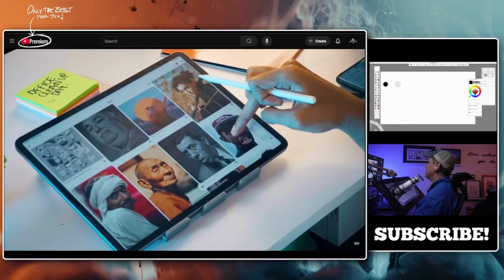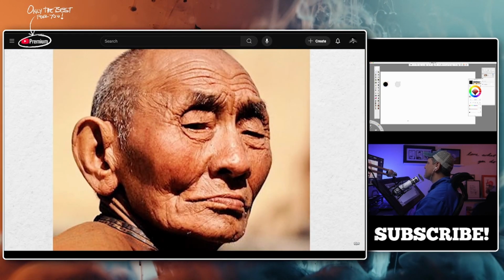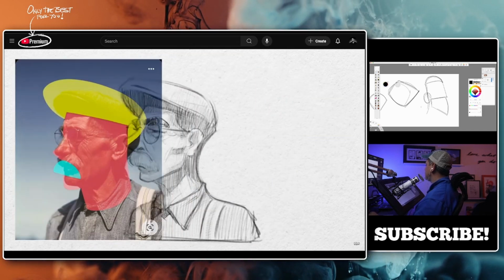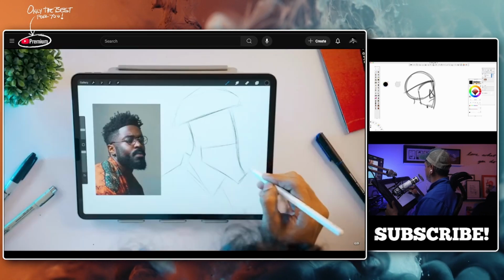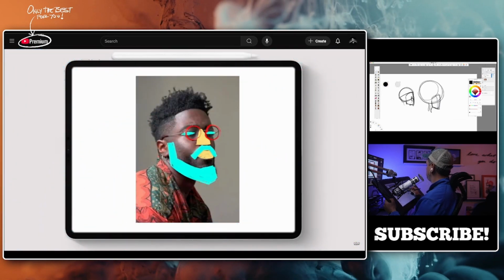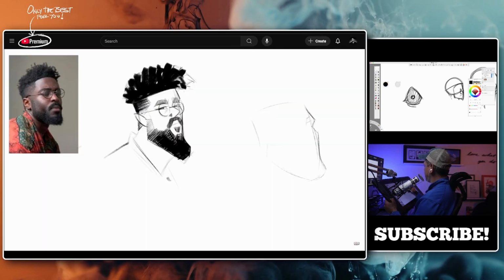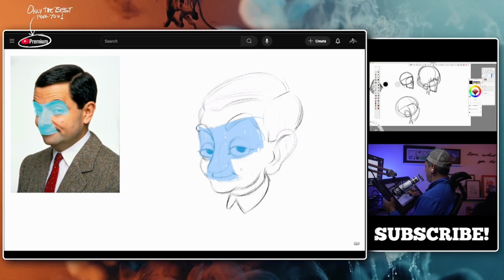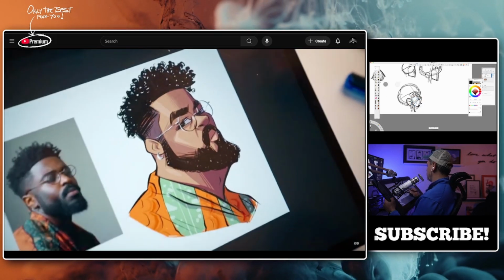Reviewing How to Draw Cartoon People with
CHAPTERS
00:00 - And So It Begins
00:32 - How to Draw Cartoon People
11:23 - The Wrap Up

Camera: Sony a7Siii
Sony FE 16-35mm f/2.8 GM
ZEISS Batis 85mm f/1.8
Sony - FE 50mm F1.8

Sony 160GB CFexpress Memory Card
Sony MRWG2 CFexpress Card Reader

On Camera Mic: ECM-B1M
Rode Wireless Go Mic System
NEEWER 2 Pack Lavalier Lapel Microphone
Atomos Ninja V External Monitor

K&F Concept 64 inch/163cm Camera Tripod
ColorChecker Passport

LG Ultrawide Monitor 49”
Elgato Cam Link 4K
Synology DS1522+ 5-Bay DiskStation NAS
Seagate IronWolf Pro, 20 TB HDD

Lowepro Whistler Rugged Camera Roller
Lowepro ProTactic 450 AW II Black Pro Modular Backpack

TubeBuddy:
GREAT tool if you want to be a serious YouTuber: